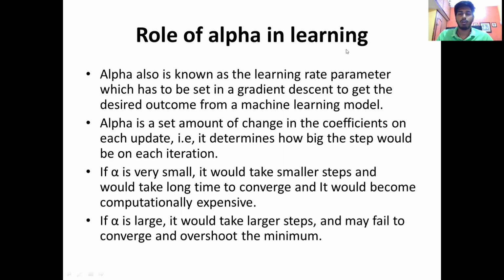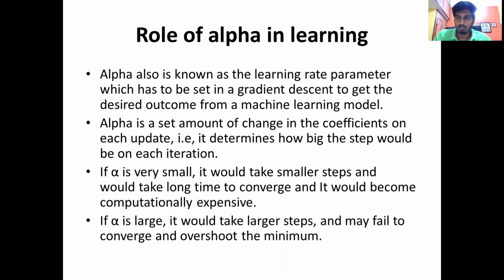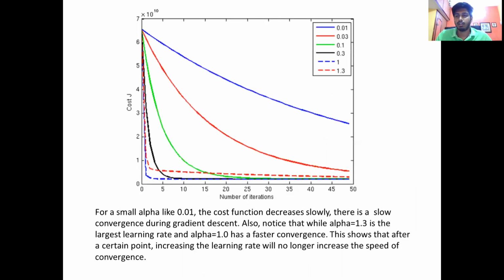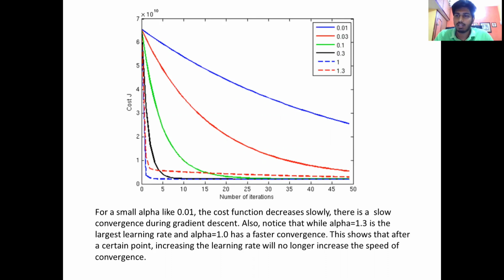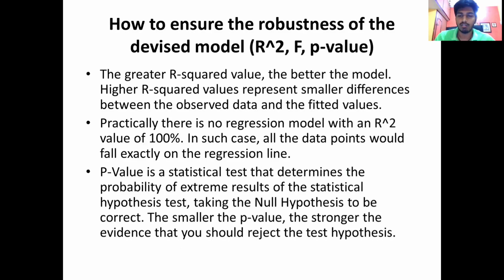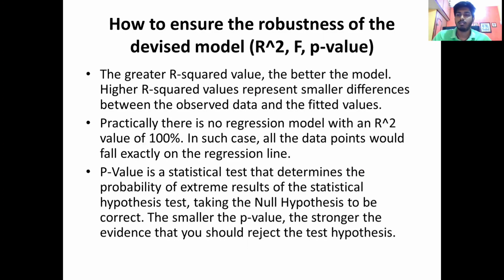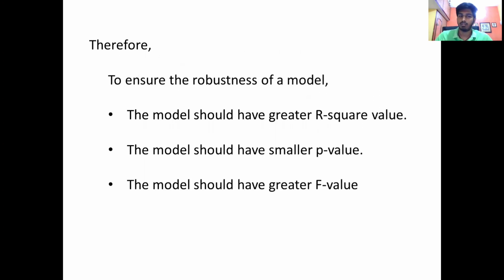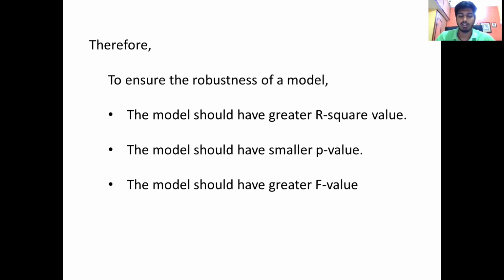20BAI1004 Machine Learning DA1